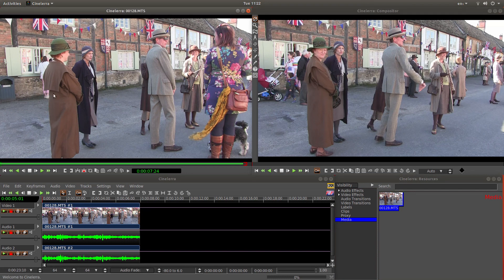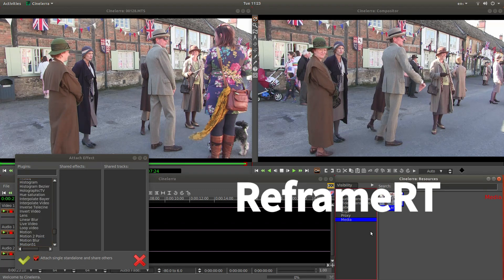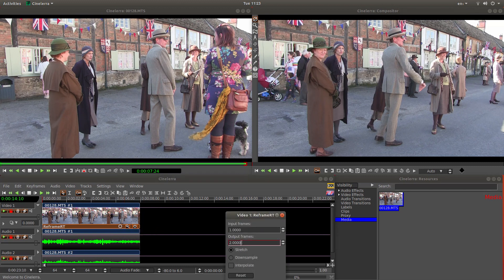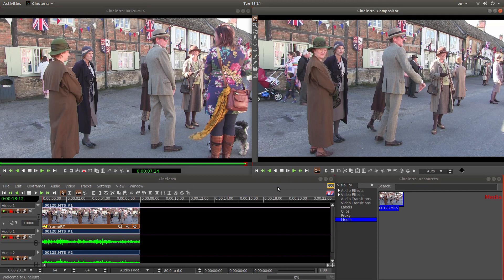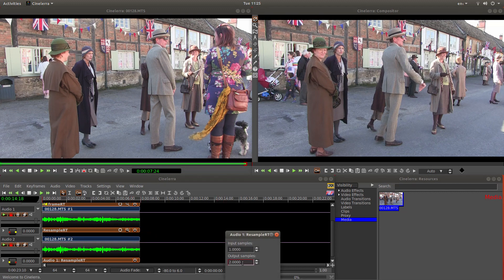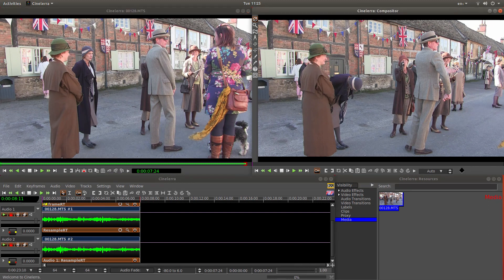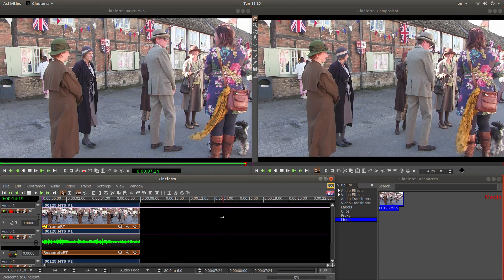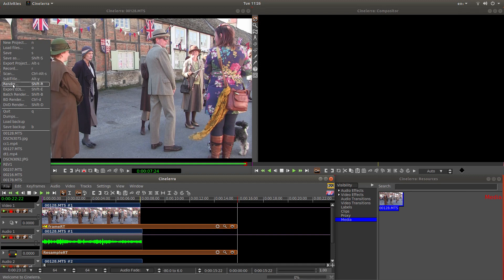Cinelerra-GG Infinity: How To Make Slow Motion Videos (Speed Slow Down Effect)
How to slow down a video clip and audio using Cinelerra-GG Infinity.